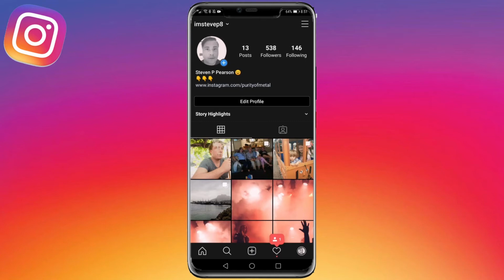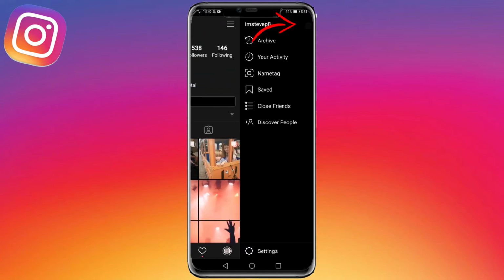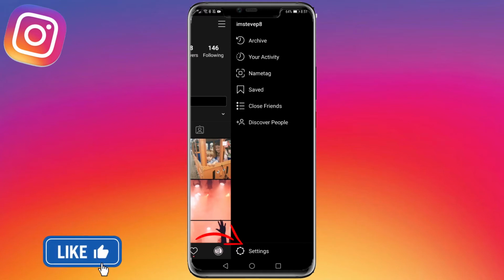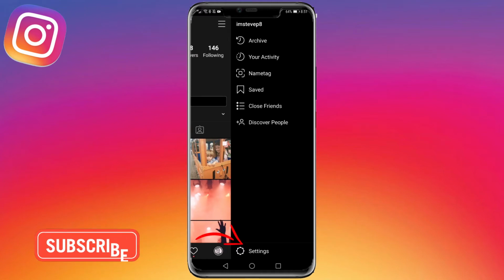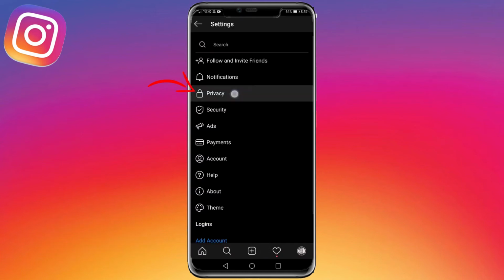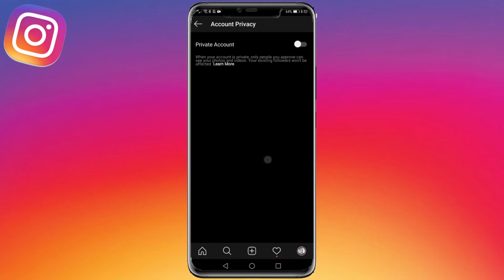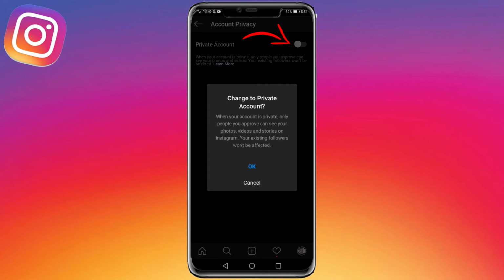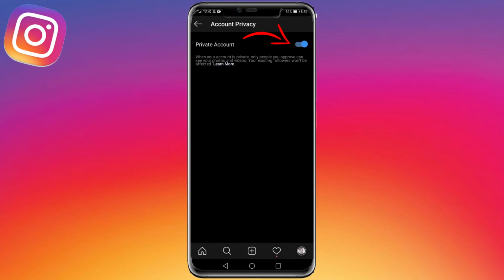How To Make Your Instagram Account Private (EASY)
In this video I will show you how to make your Instagram account private. There are many reasons as to why you would want to know how to make your Instagram account private but the most obvious one is that you want more privacy on social media. This tutorial on how to set private account on Instagram was demonstrated on an Android device.